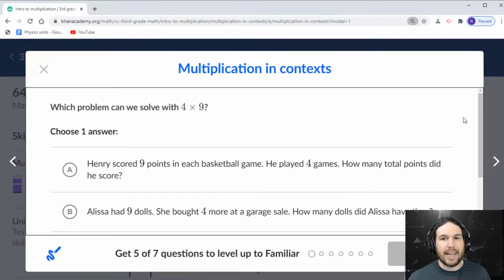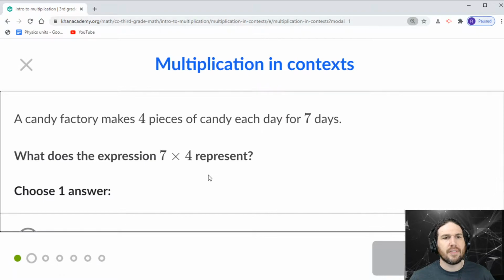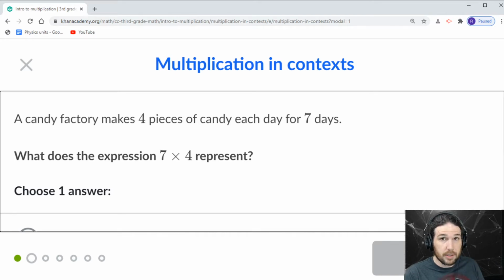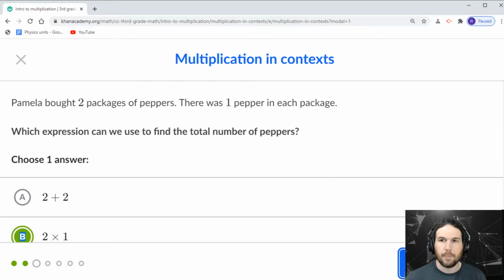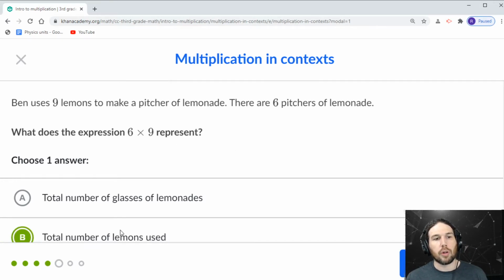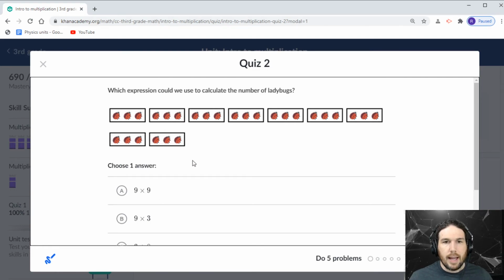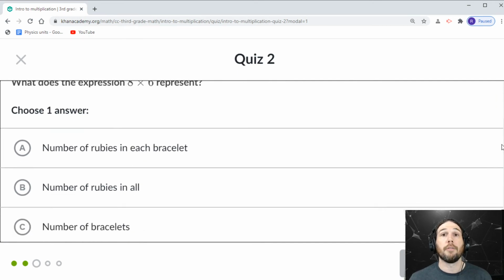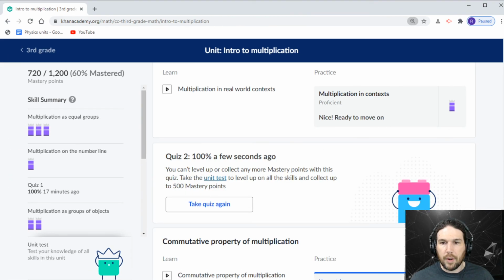Grade 3: Multiplication in Contexts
It's the return of the dreaded WORD PROBLEMS! In all seriousness, it is so, so, SO important to see mathematics not as an abstract, separated entity, but rather as an integral (heh heh) part of the world around us. This video, which I beg you not to skip, connects maths and language in order to better communicate our ideas. We will learn many words and phrases uses to talk about multiplication, and many others that are not.